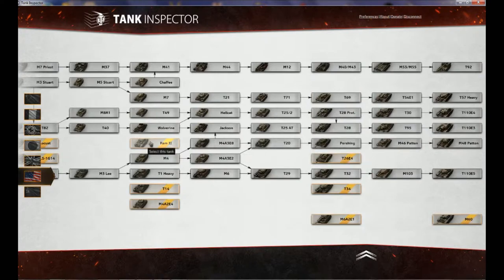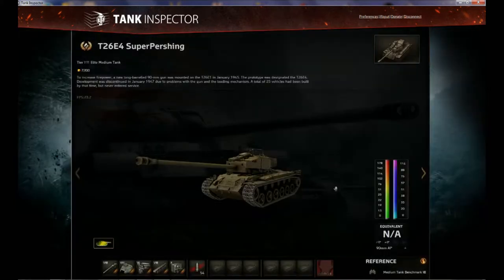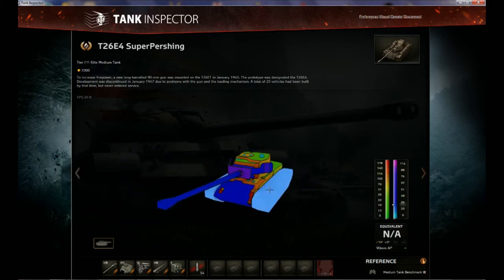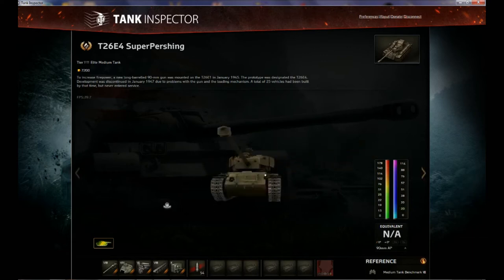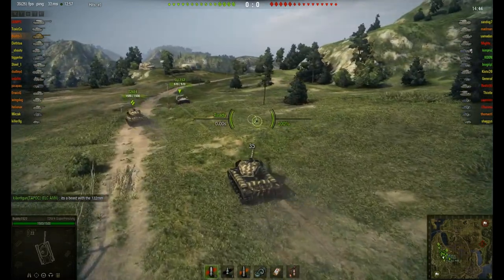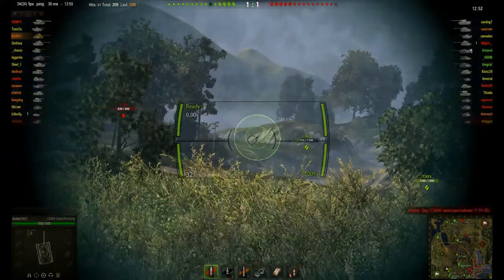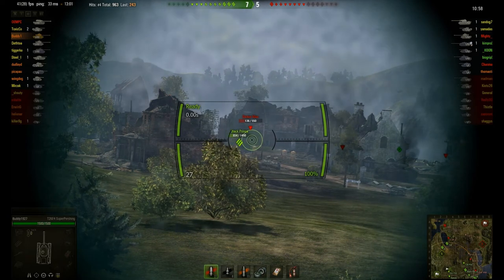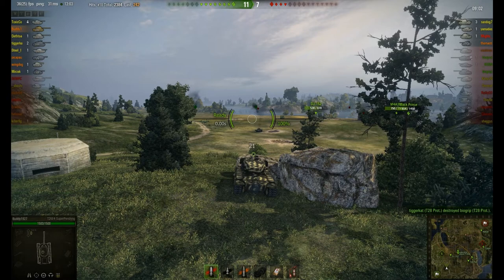NAFTA REVIEW T26E4 SUPER PRESHING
NAFTA REVIEW of the T26E4 Super Pershing
Review of the T26E4 Super Pershing tier 8 Medium
Tank in the game World of Tanks.